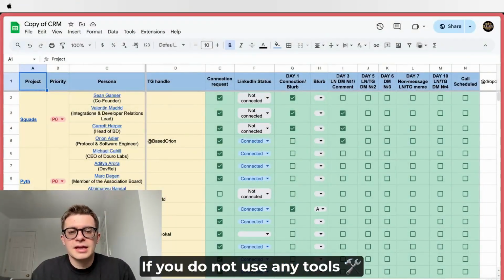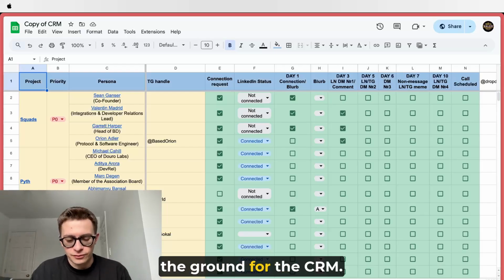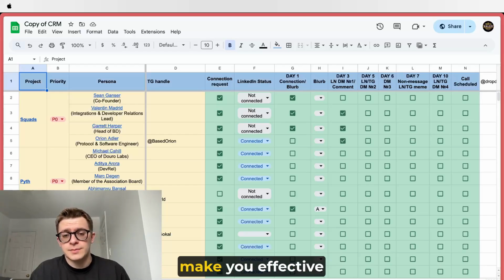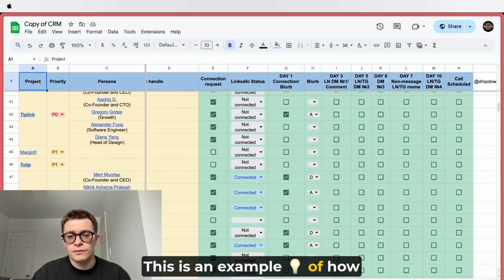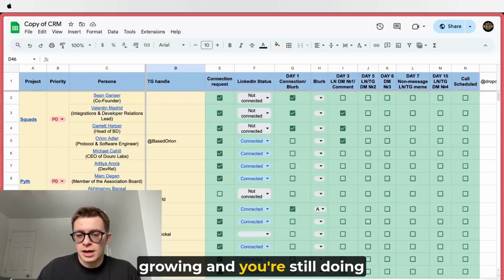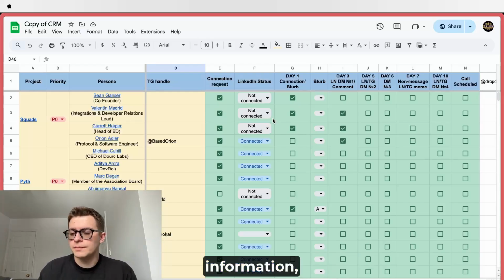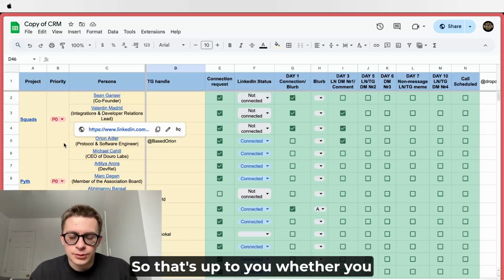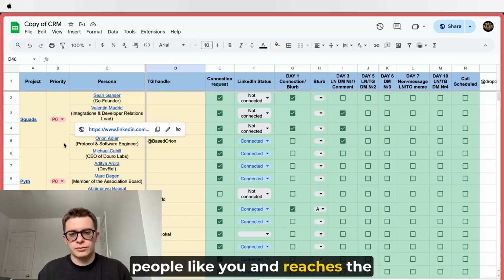Web3 CRM template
DM Nicolai on TG @nicmeln